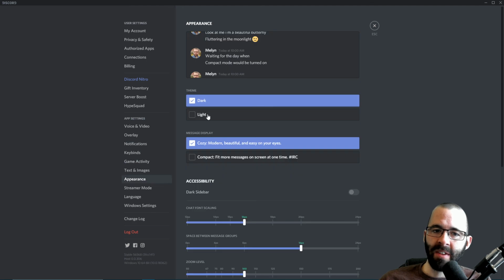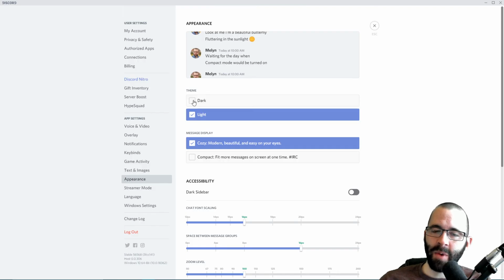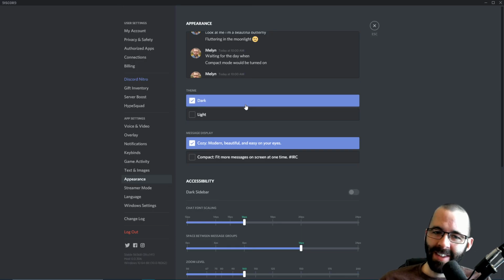How to use Discord